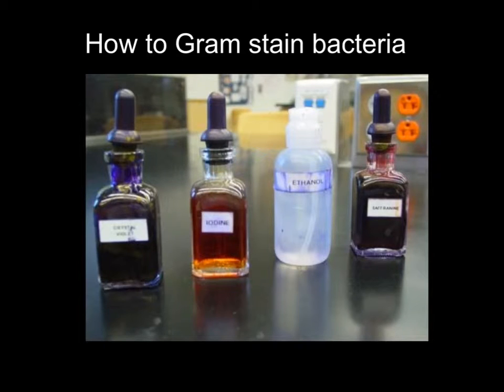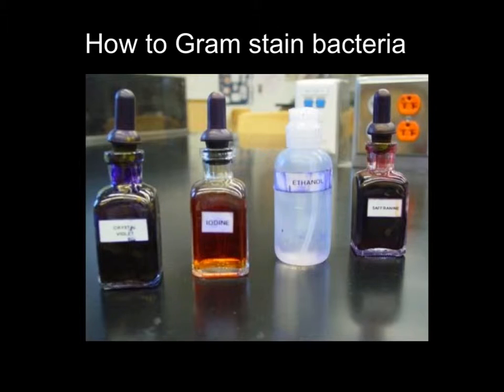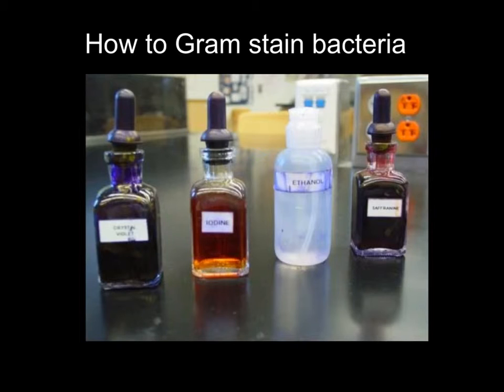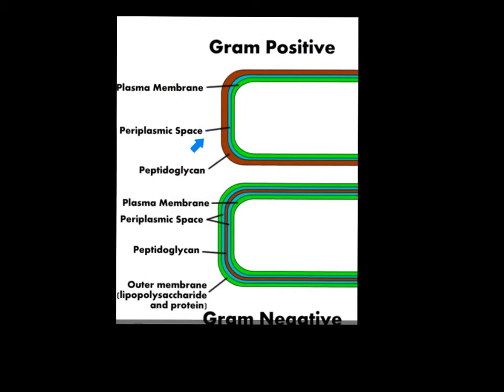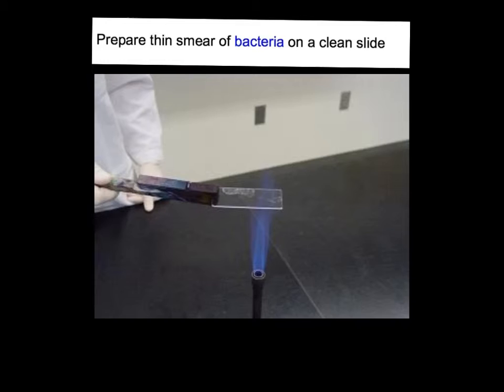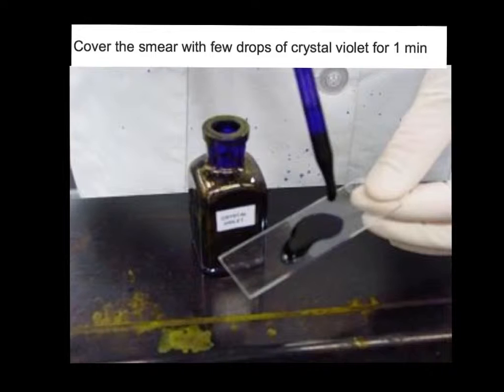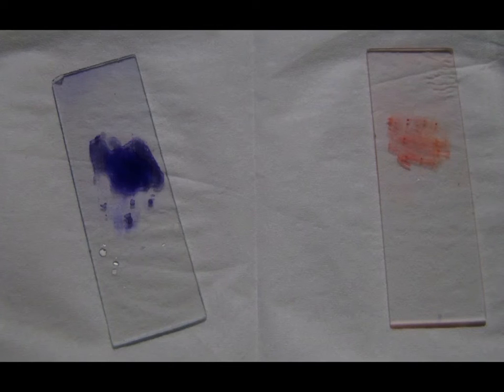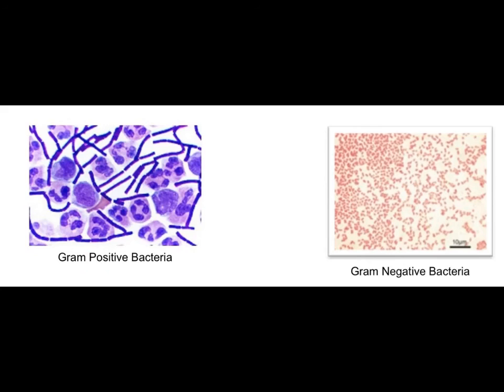how to gram stain_032816-2034